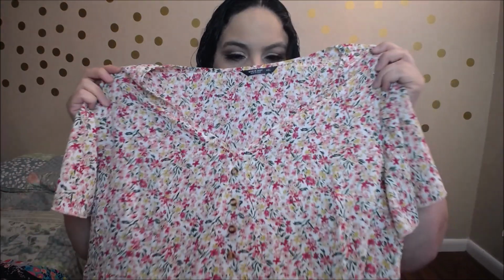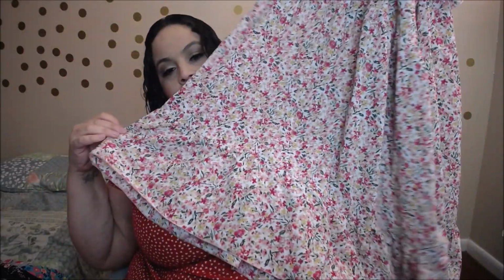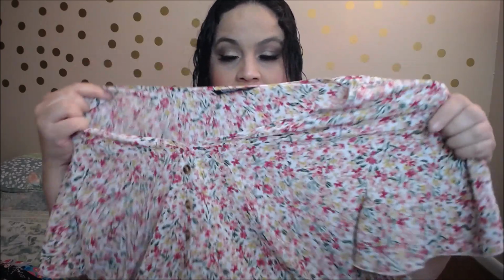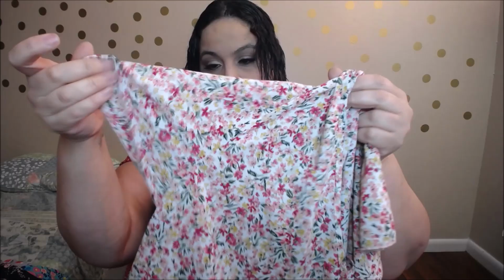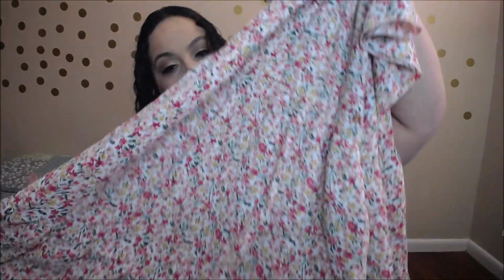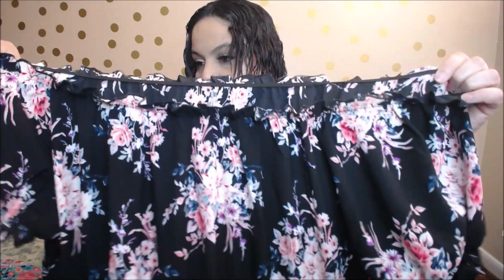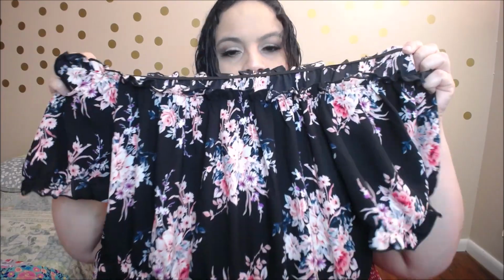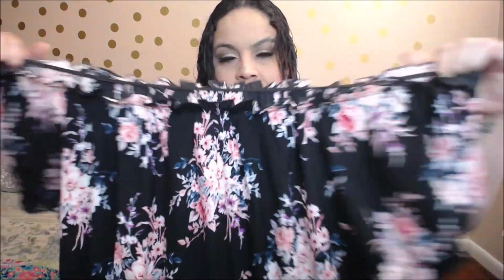SHEIN CURVE TRY-ON HAUL | PLUS SIZE FASHION | SPRING 2021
All other links down below, I hope you all love this Plus Size Spring Haul ft. Shein Curve and Dossier Fragrances. Spring is def my favorite season to wear beautiful floral print dresses as well as wear floral scented fragrances. It's just such a vibe for me.

Wanna see more videos like this and more Plus Size Fashion Try 0n videos?